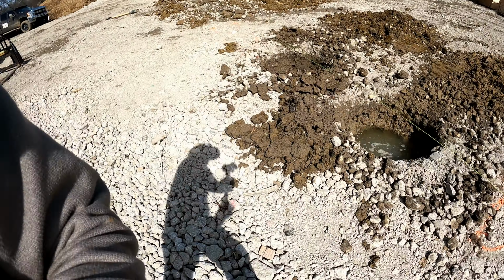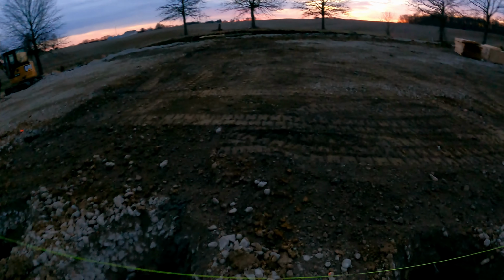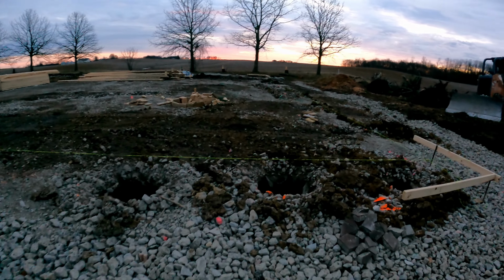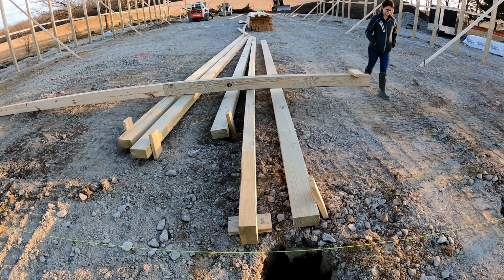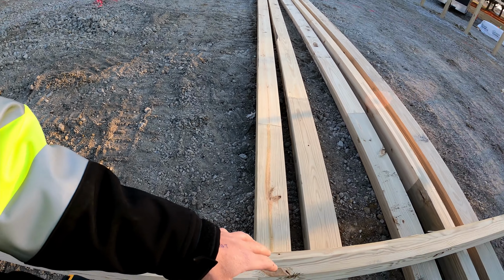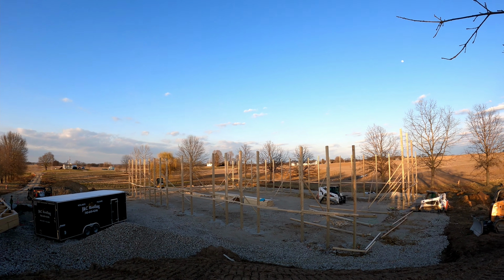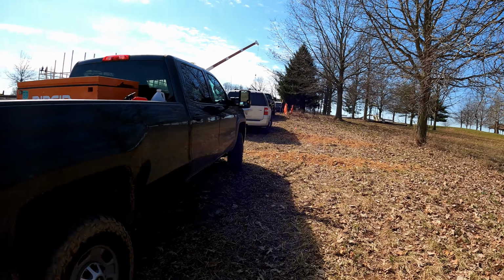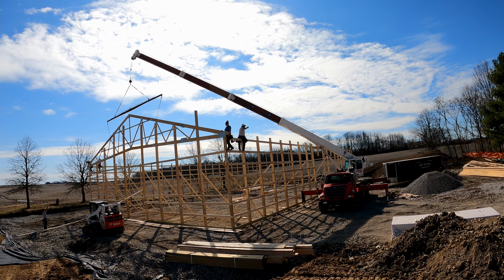Shop Property Update | Trusses Going Up!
Some more shop property footage shot by Caleb. The trusses are going up!

Other videos from Auman Landscape that you won't want to miss!

 ▶ GIE 2021 | Indoor Walkthrough & Outdoor Demo!

 ▶ Alpha Landscapes Iowa // Shop Tour, $5 million sales, 22years old